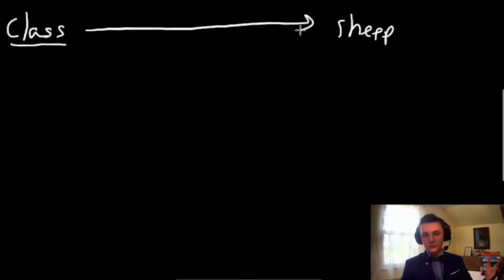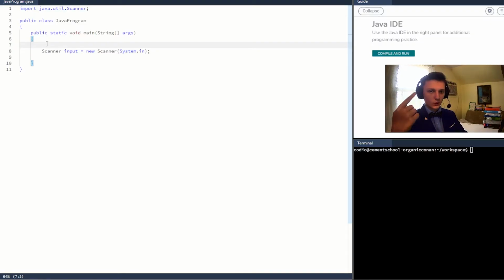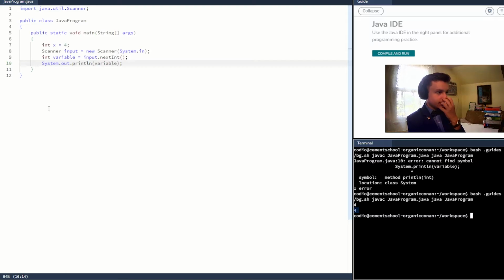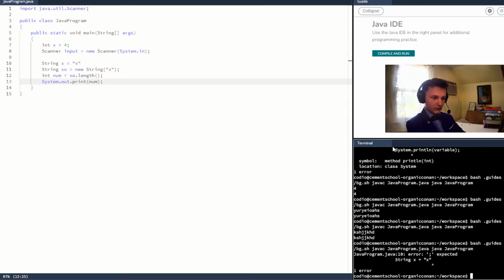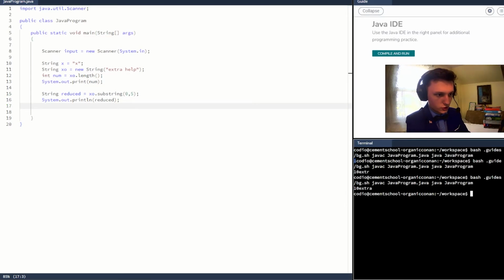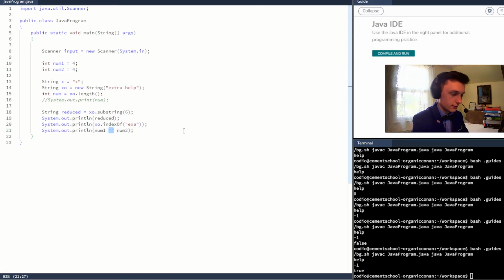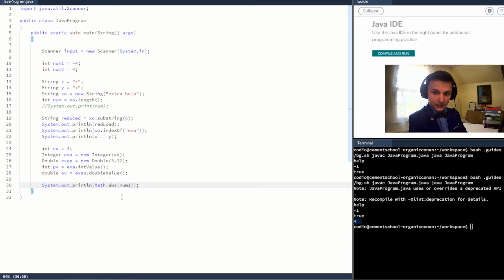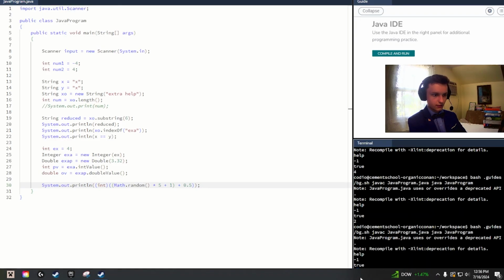AP Computer Science A Unit 2 Review - Objects - Classes - Method Calls - Strings - Math Class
* * This is the 10/10 AP Comp Sci A Review Book I used to get all of my 5's

Before you watch this video all about Unit 2 of AP Computer Science A ( CSA ), be aware that you need a computer with some coding application. This class uses the programming language Java. I will be available in my discord server whenever you guys need extra help with AP Computer Science or any other AP exam for that matter. I took them all. If you need AP practice questions, study guides, private tutoring, or anything else, we can work something out. Never be afraid to message me or reach out to my fantastic community on Discord.

We are going to master things like Objects, Classes, Instances of a Class, Instance Variables, Attributes, Wrapper Classes, Instantiation, Methods, void / static Methods, String Objects, String Methods, Parameters, non-void methods, Math class, to string method, and a whole bunch of other intro to CSA topics.